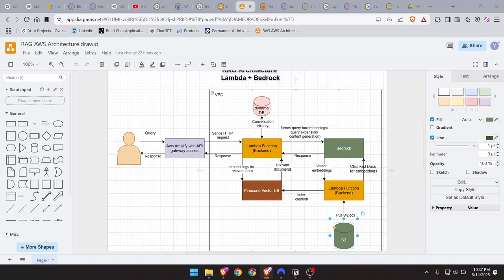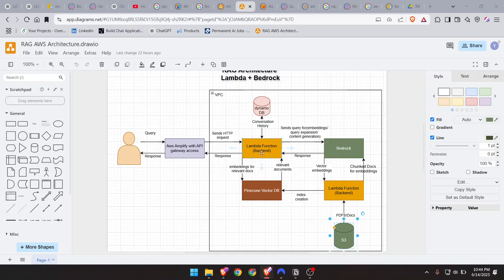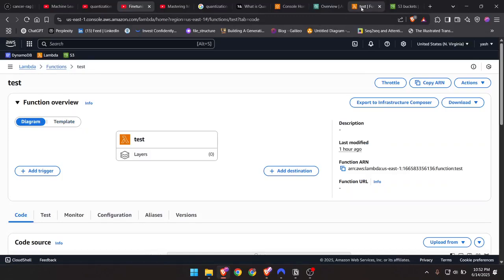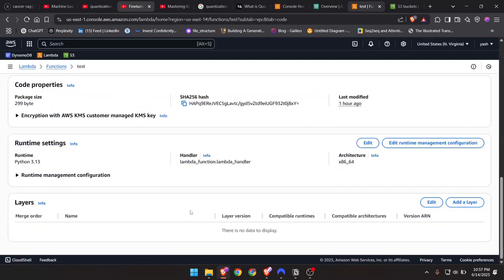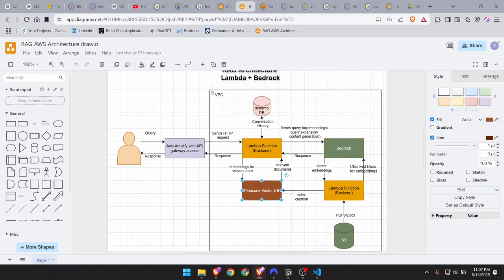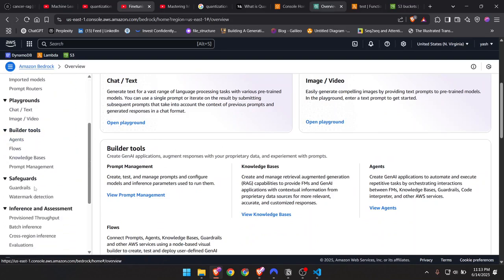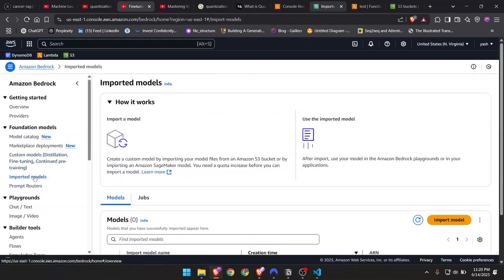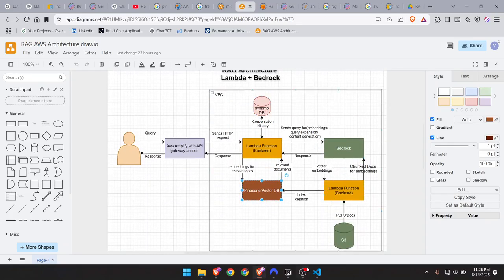Rag Architecture Lambda + Bedrock